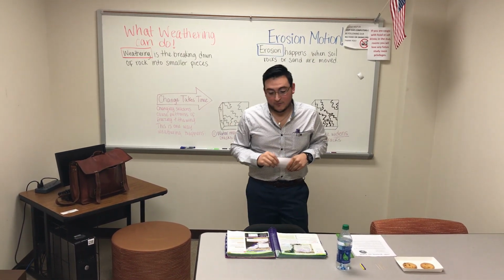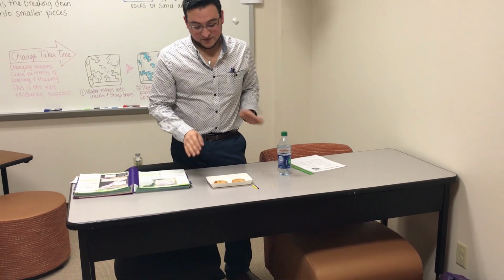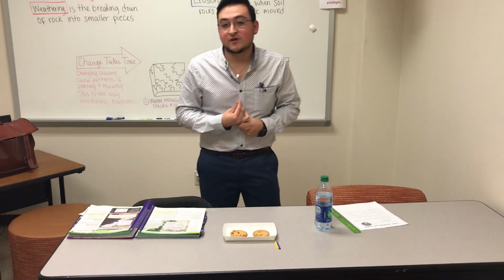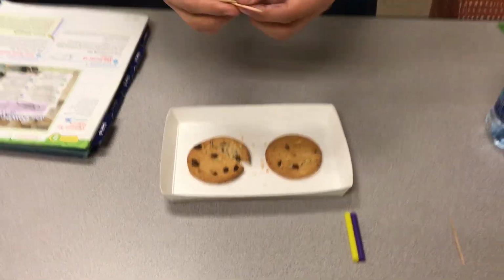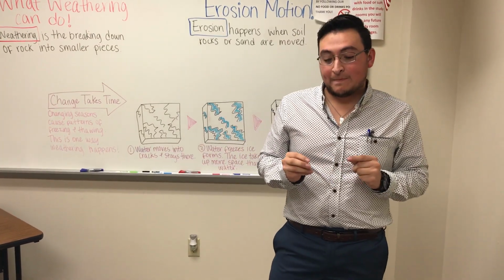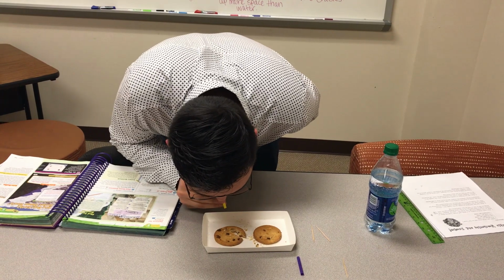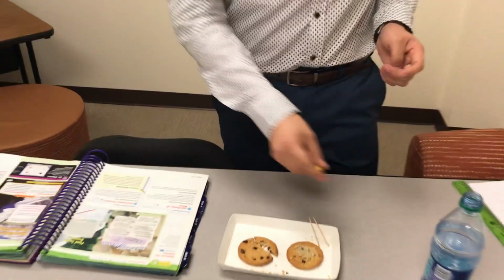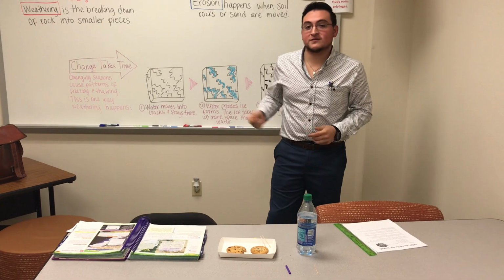BIO 3300 Teaching Demonstration Octavio Ortiz